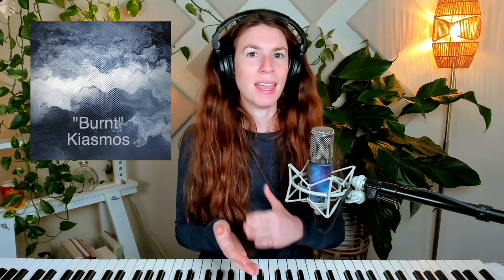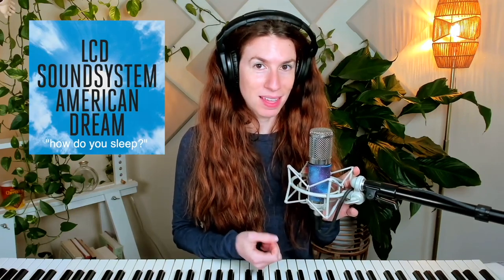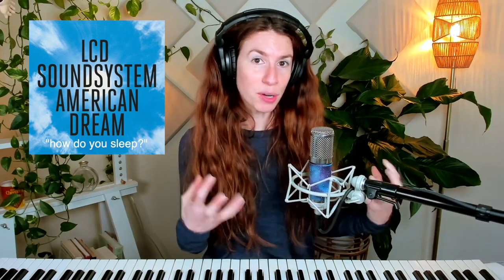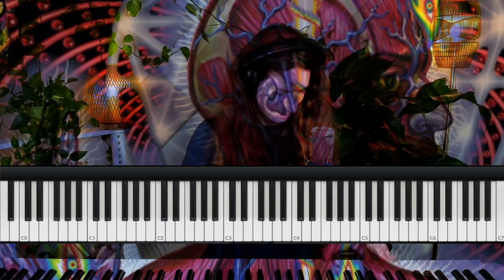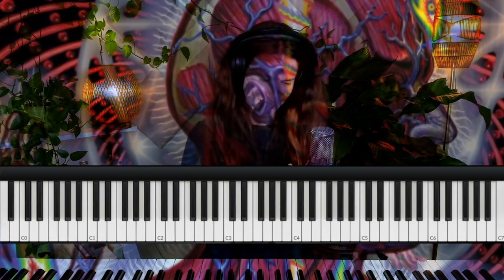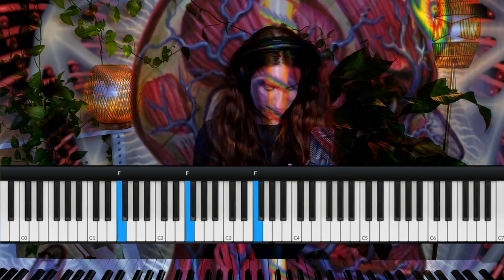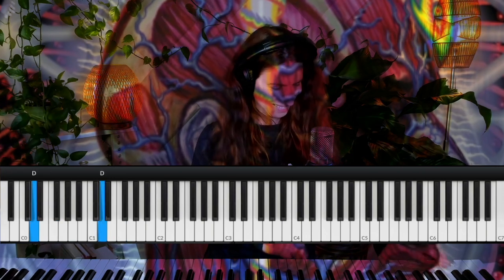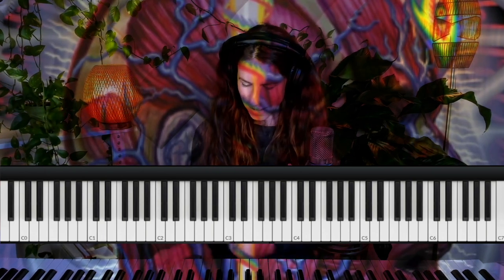EPIC build-ups in songs (ixi picks ep. 2)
A new series where I share my thoughts & passion for my favorite tracks. This episode features songs with slow, intense builds.
🎶  I'm a full time composer, teacher, and content creator.
🙏  SPECIAL (massive) THANKS to my amazing Patrons, without whom these videos would not be possible, credited at the end of this video!